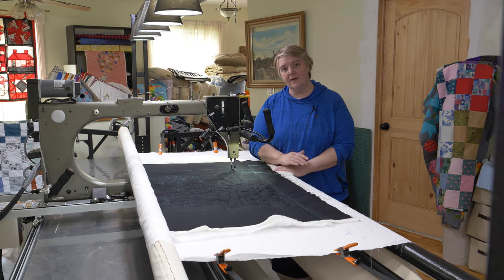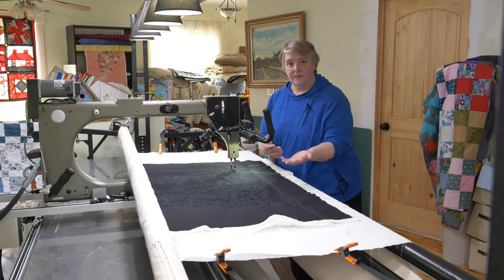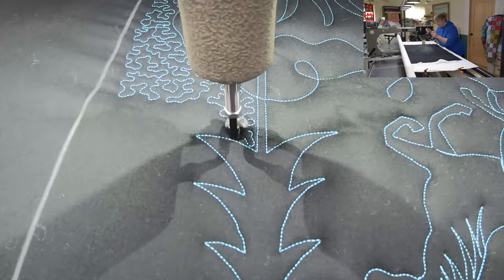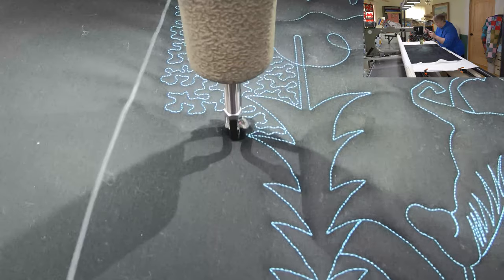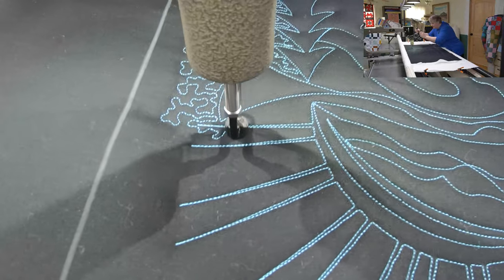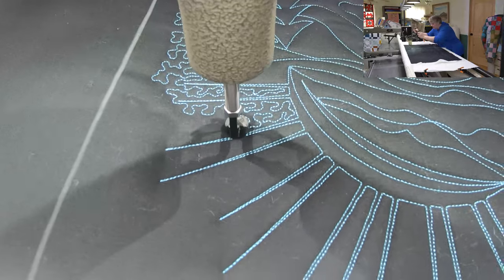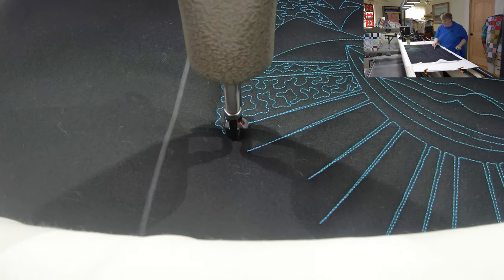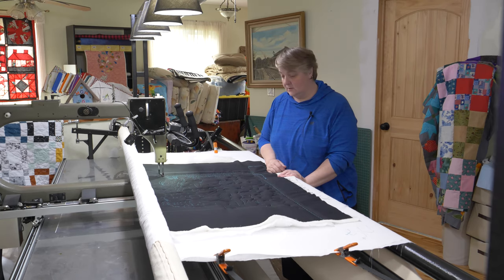Micro Meander CQA Quilt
Today we are continuing work on our CQA quilt swap quilt, with a wonderfully detailed landscape given more definition with a micro meander.